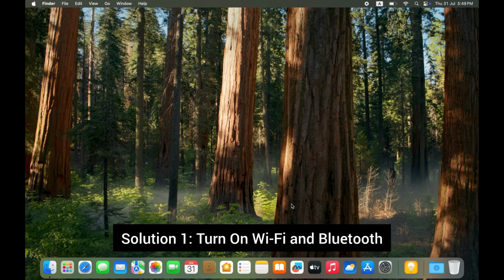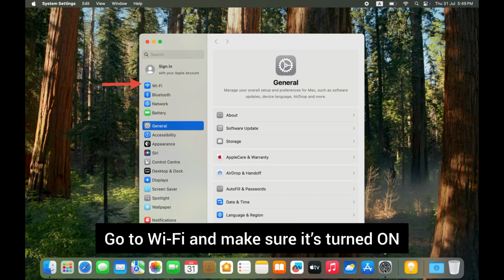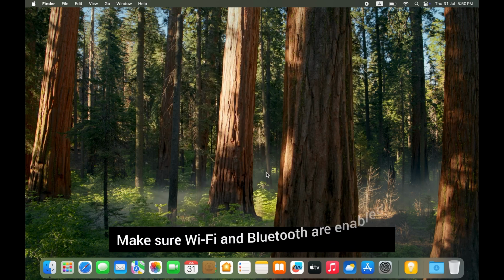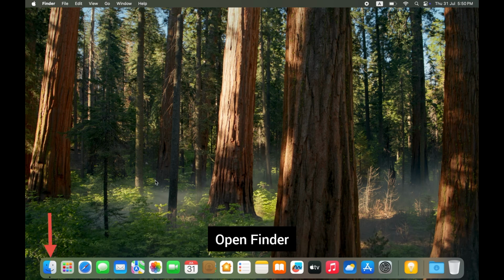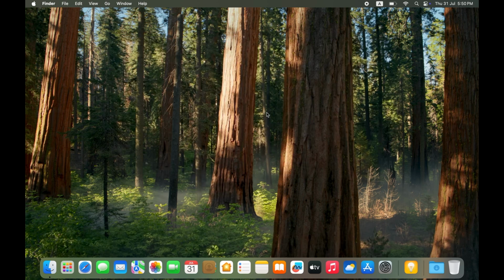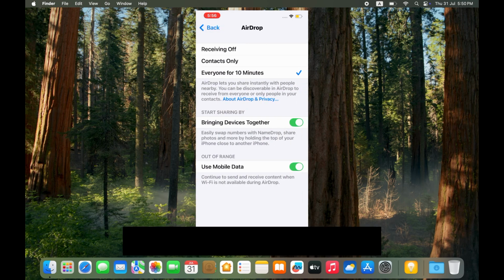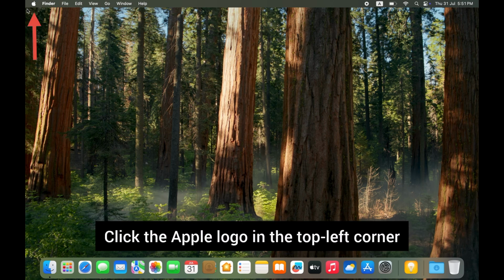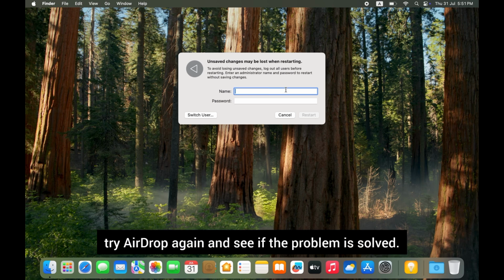How to Fix Airdrop Not Working on Mac.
Is AirDrop not working between your Mac and iPhone? In this quick guide, you'll learn how to fix AirDrop not working on Mac with simple steps. We'll walk you through turning on Wi-Fi and Bluetooth, checking AirDrop settings, and restarting your Mac to resolve the issue. These fixes work for macOS and iOS in 2025.